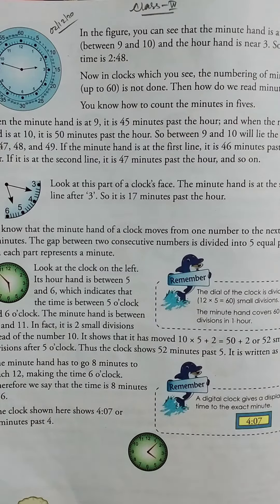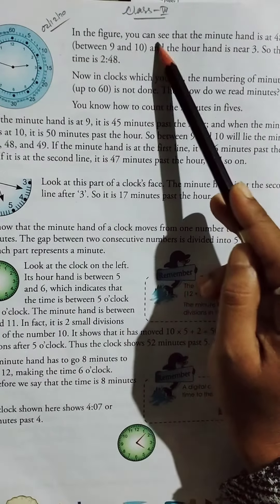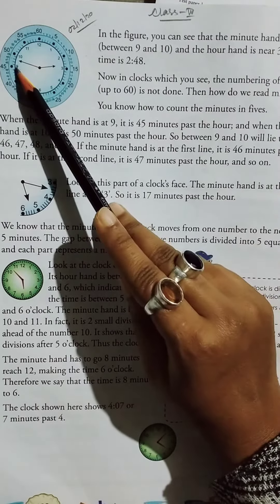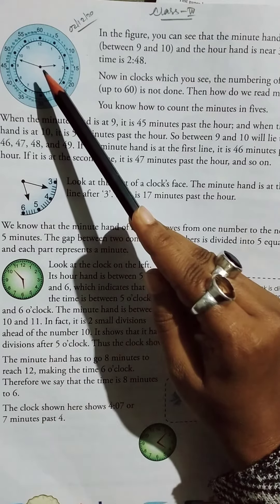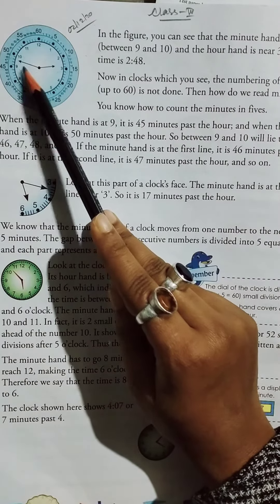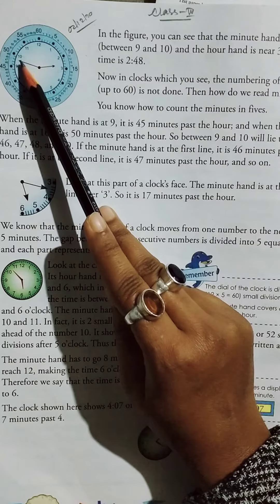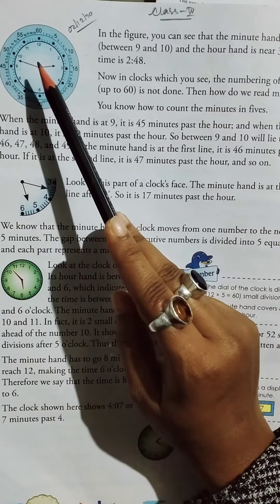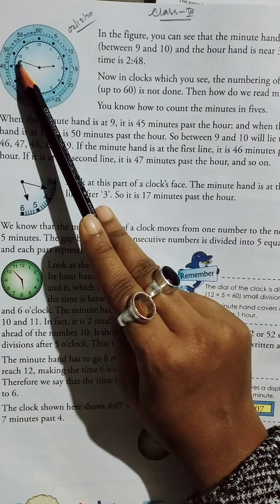Rising Sun Public School, Class-4, Mathematics, 02/12/2020.